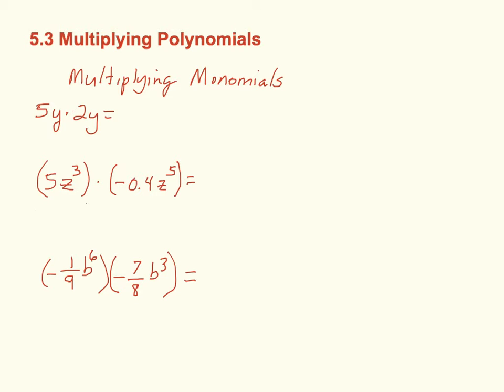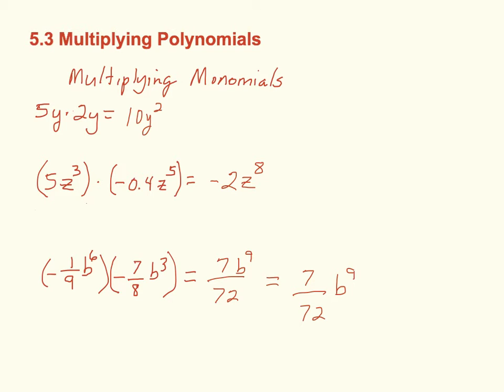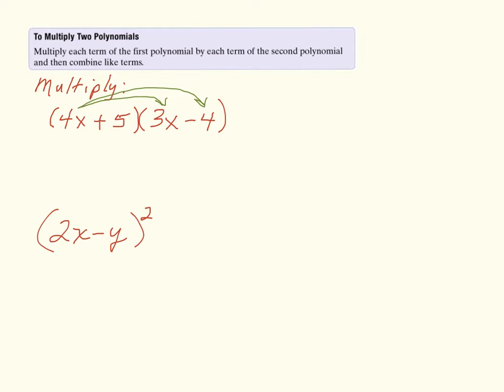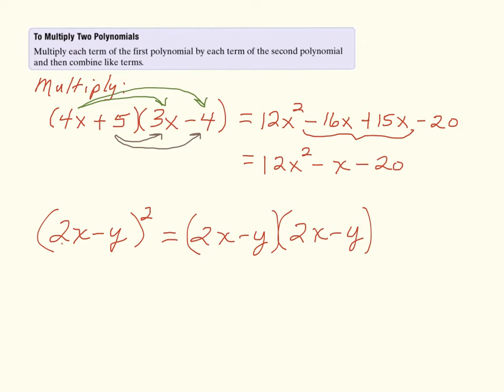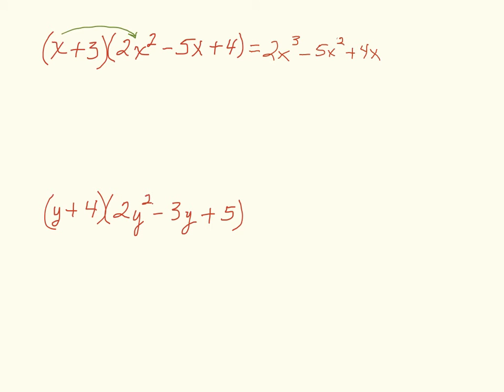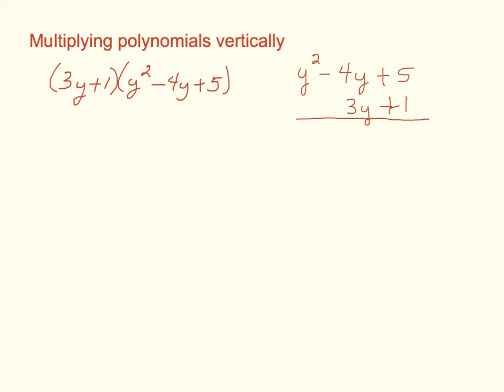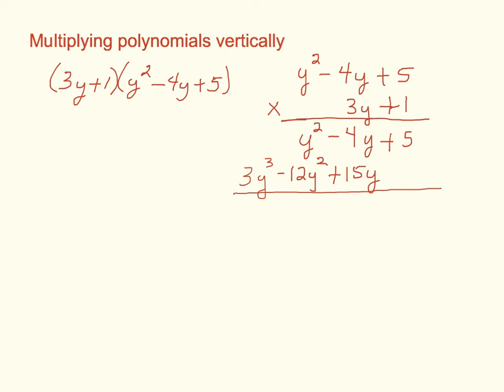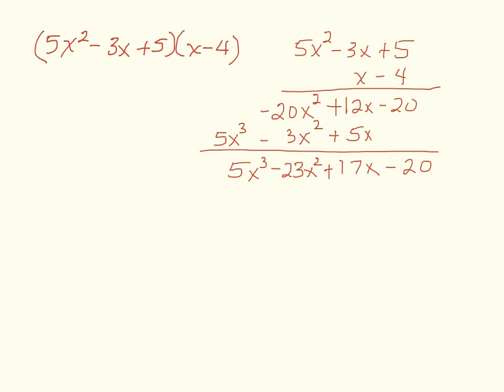Math 093 Lecture5.3